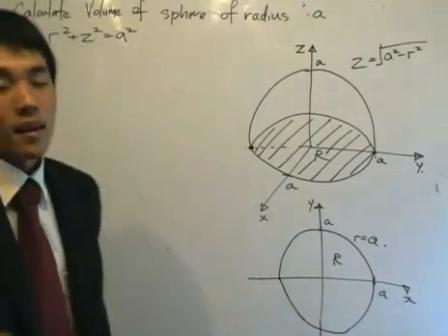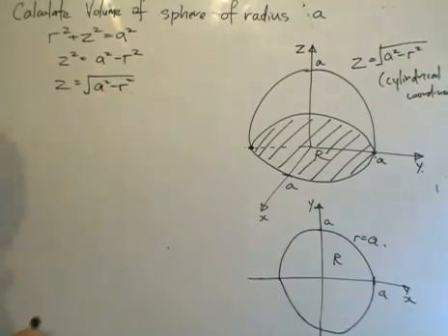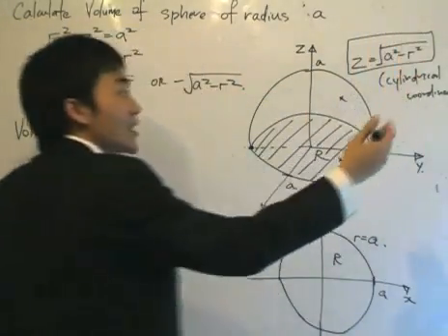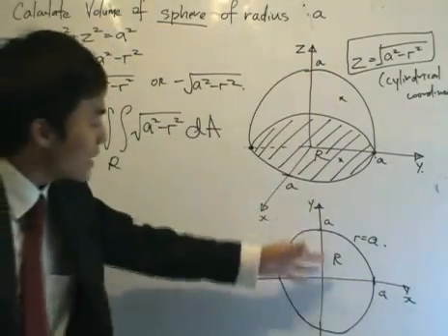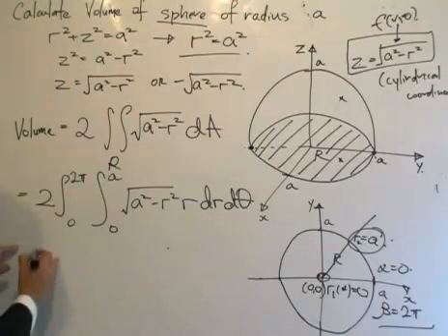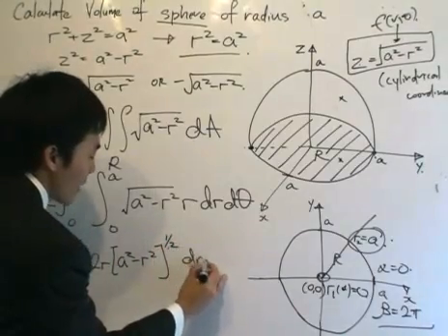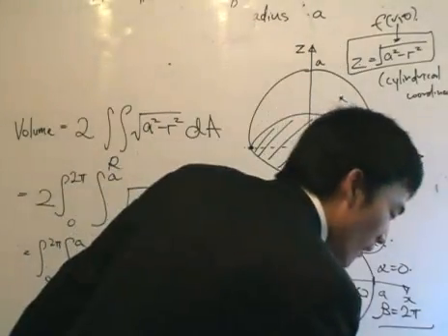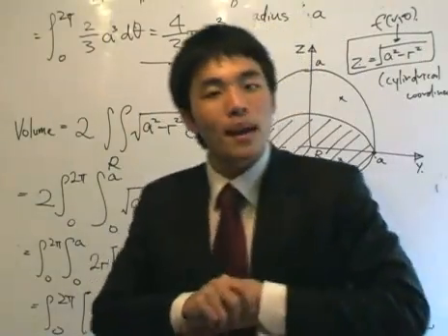Multiple Integrals 15: Volume of Sphere in Polar Coordinate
We visit an age-old problem of finding the volume of a sphere but this time curiously using polar double integrals.